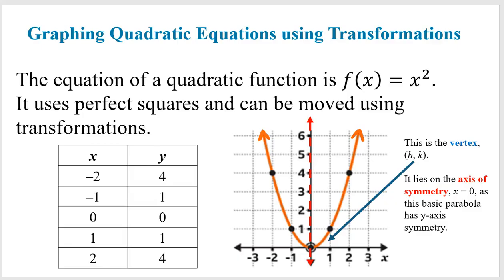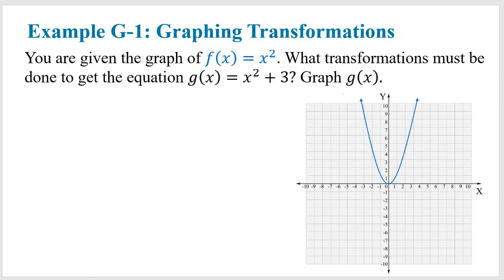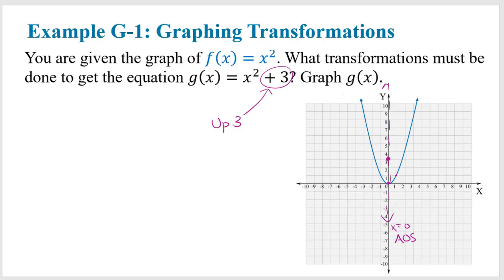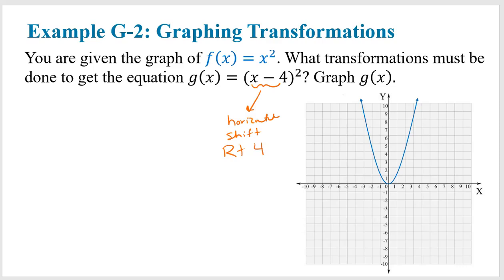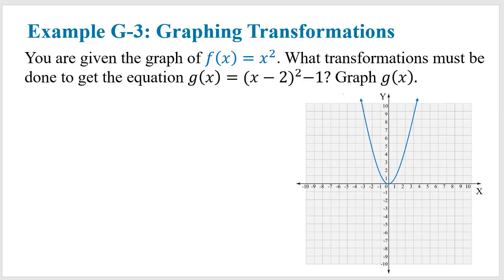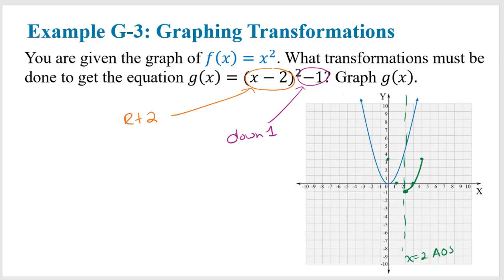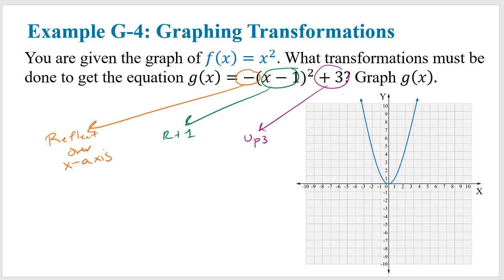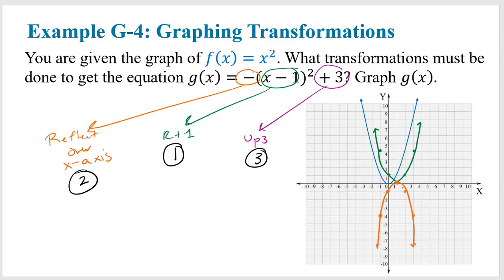Graphing Quadratics using Transformations